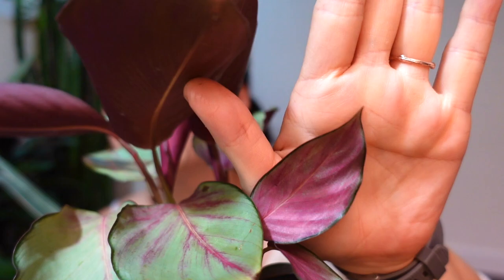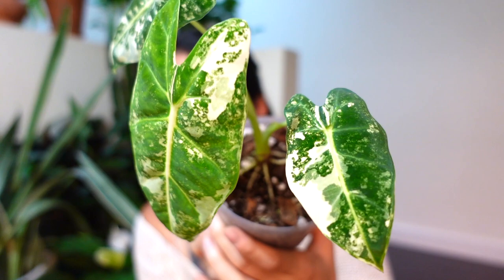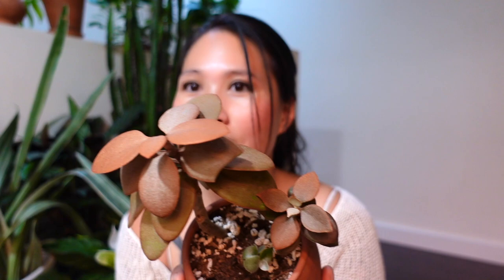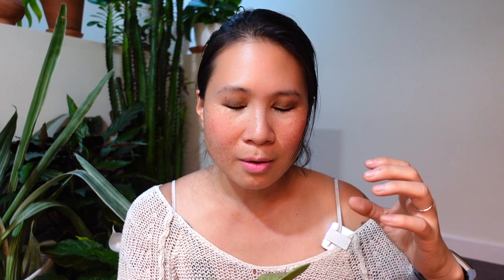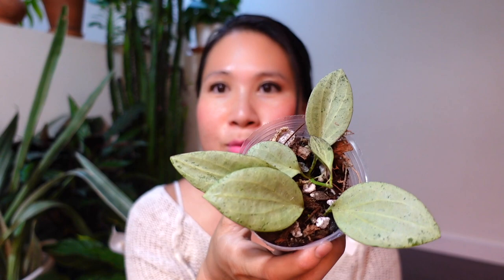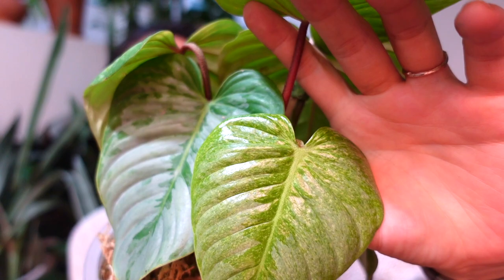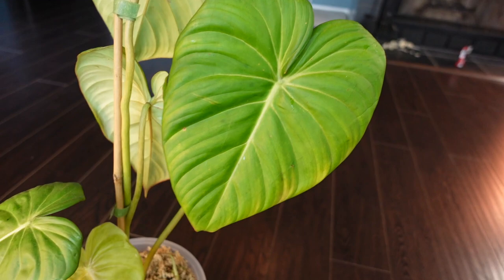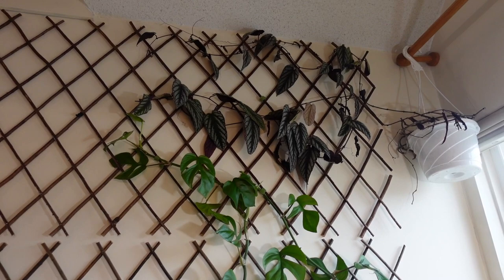Plant Updates: Trials and Errors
Some cuttings have rooted, some root rot has been reverted, some absolutely did not like being trellised and some pollinated seeds sprouted!

I am learning all the time from taking care of my plants and I always love sharing this journey with you.

And I did make a thumbnail for today's video but I think youtube did a much better job than I did so I'll just stick with the thumbnail they chose for me ;P

🖤 🖤 🖤 Some paid links of products that I use:

USB Charge Spray bottle I used in the video: US Canada LED grow light panel (the thin one): US Canada-Not available currently
Camera I use to film: US Canada charge USB charge spray bottle: US Canada